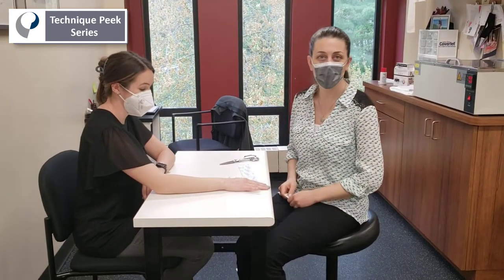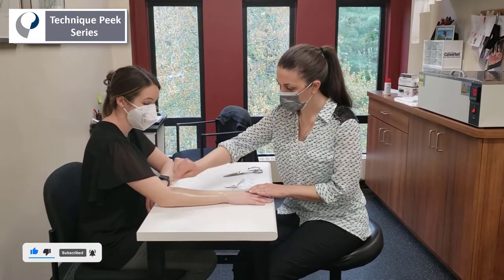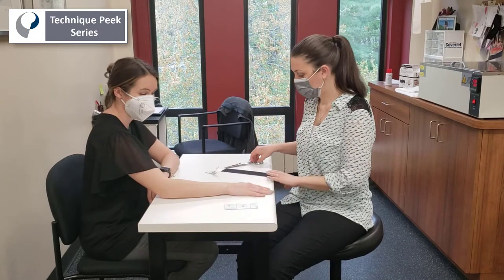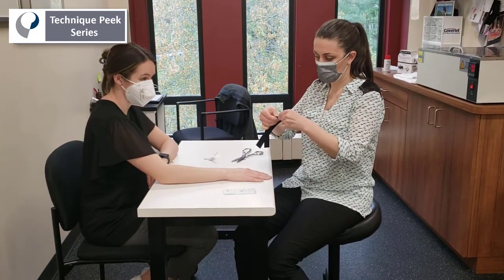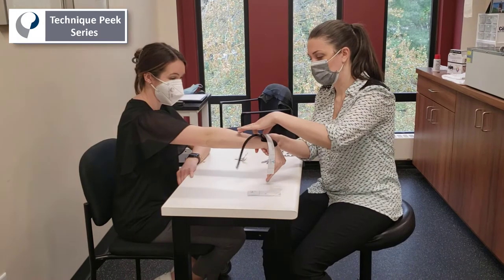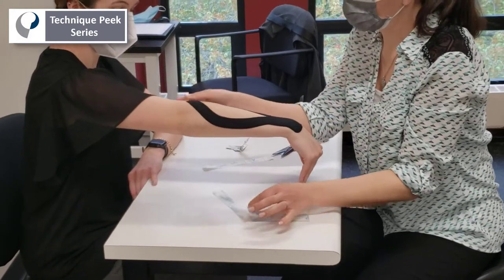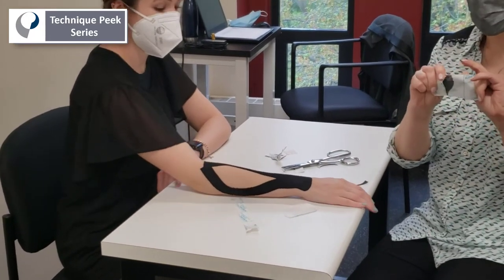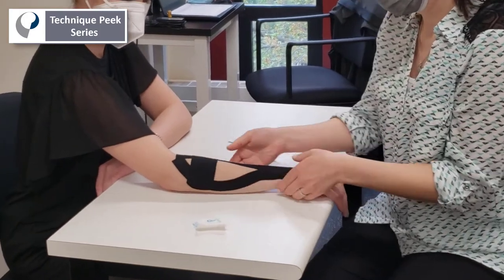Fast-track Tennis Elbow Pain Recovery with this Kinesiotaping Technique | Technique Peek Series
This Technique Peek Video features Joanna Spivack, OTR/L, CHT demonstrating how to apply an elastic therapeutic taping or Kinesiotaping technique for Lateral Epicondylitis related pain. This technique is most effective for hand derived symptoms.